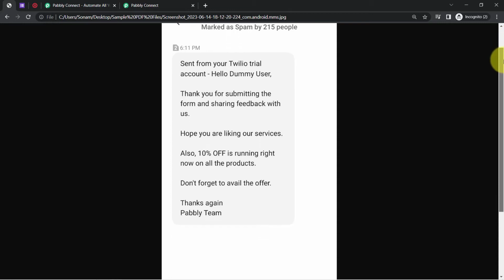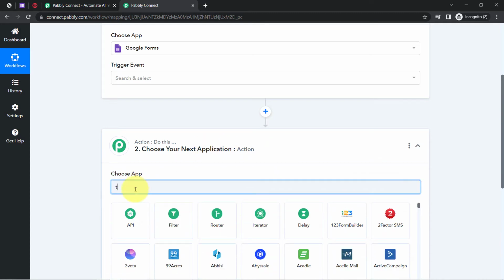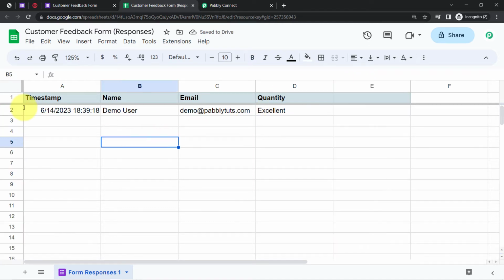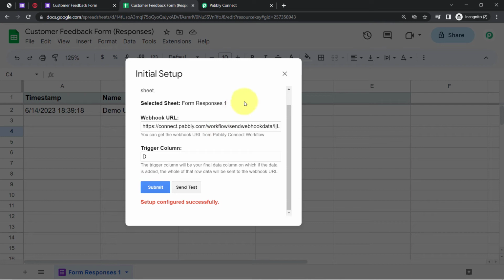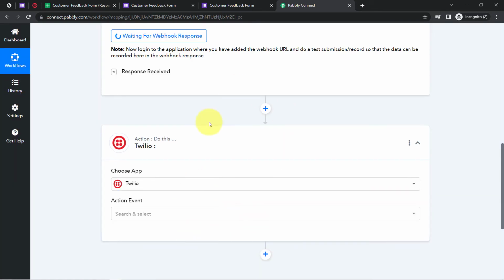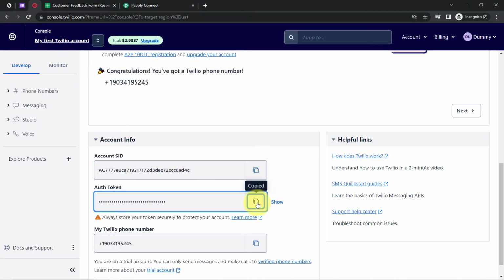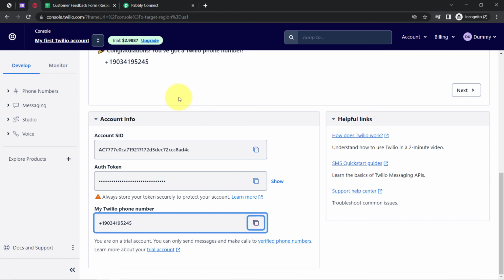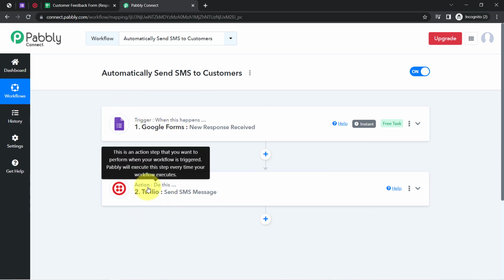How to Send Thank you SMS to your Customers - Google Forms to Twilio Integration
In this video, we will learn Google Forms to Twilio Integration using Pabbly Connect.
Sending Thank You SMS to Your Customers using Pabbly Connect provides a convenient and automated solution for businesses to express gratitude to their customers. With this automation, businesses can send personalized thank-you messages to their customers via SMS, fostering a positive and appreciative relationship. Pabbly Connect acts as the bridge between customer data and SMS service, allowing businesses to automate the process and efficiently deliver thank-you messages to their customers.

1. Automation: Pabbly Connect offers automation capabilities that can help you automate mundane and repetitive tasks. This allows you to save time, money and resources.

2. Integration: Pabbly Connect provides a wide range of integrations so that you can connect different web services with each other. This helps you to create smarter workflow processes and make your business more efficient.

3. Security: Pabbly Connect takes security seriously and provides an industry-standard security system to protect your data and applications.

4. Scalability: Pabbly Connect is highly scalable and allows you to easily add new applications and services to your workflow.

 5. Cost-effective: Pabbly Connect is cost-effective and provides plans for different business sizes.